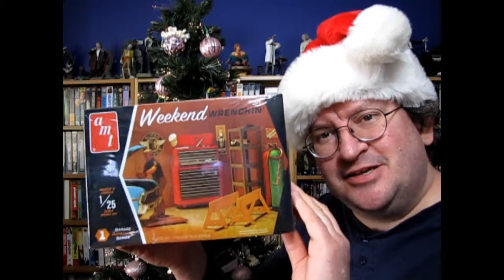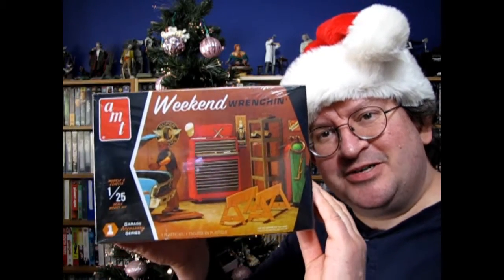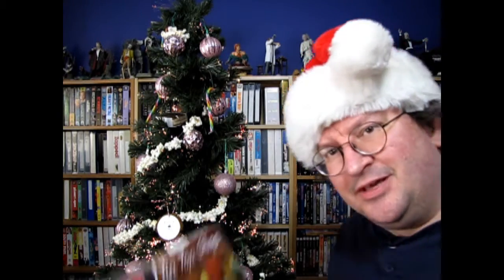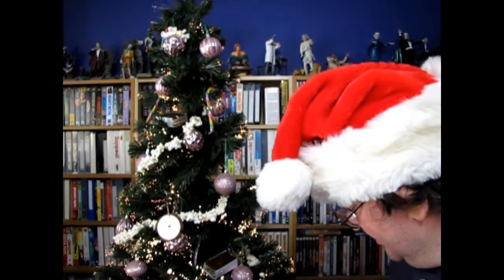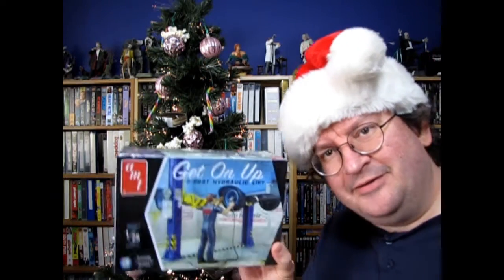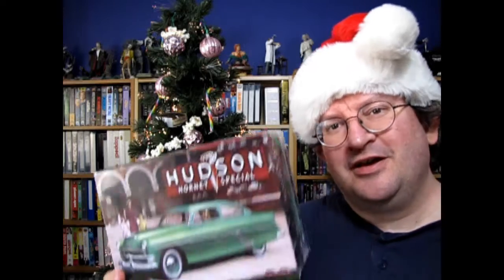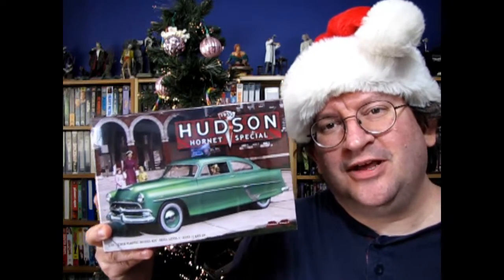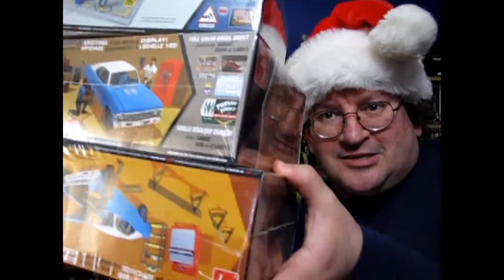What Did You Get This Christmas in 2021? Here Is My Cool Presents!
Hi everyone.

I hope your Christmas went well.

Here's the models I got for Christmas which I can make unboxing videos for this channel in the future, perhaps even a diorama project for fun.

Please let us know what you got in the comments below!